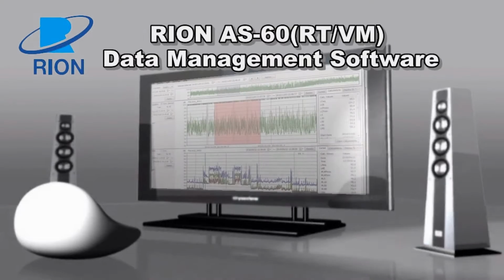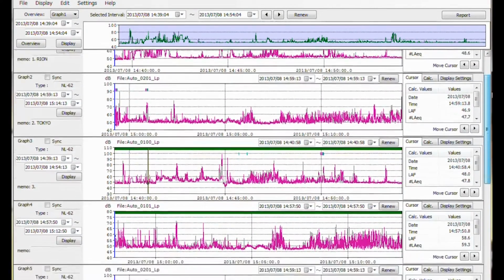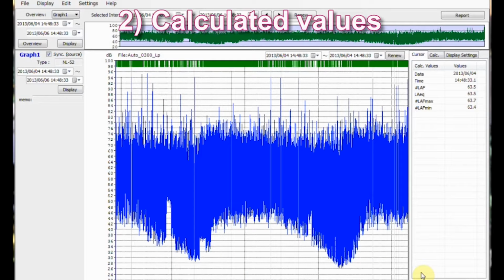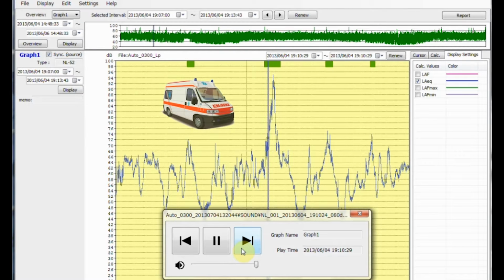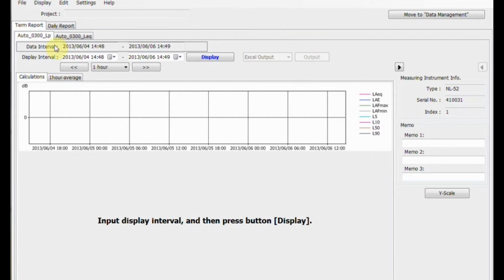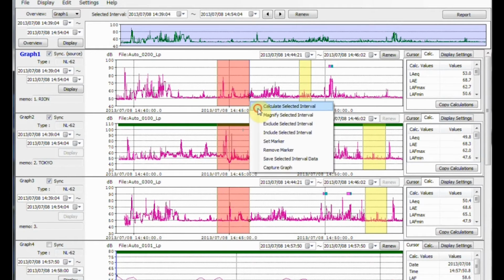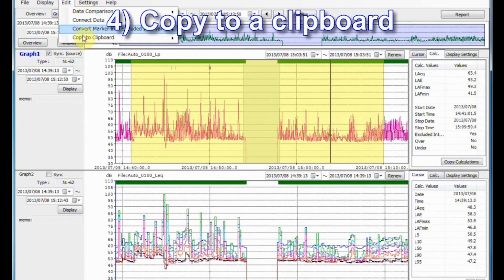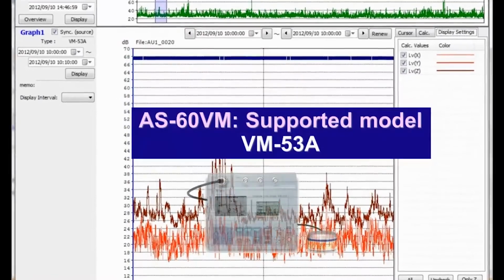RION - AS-60RT - Software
GRIENSU - División Científica
Representante Exclusivo en Argentina
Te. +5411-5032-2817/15